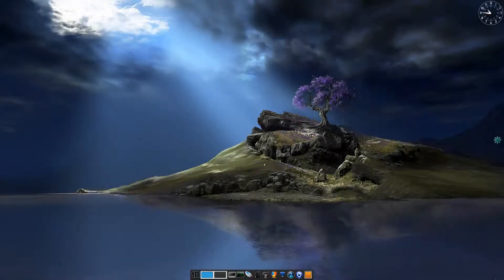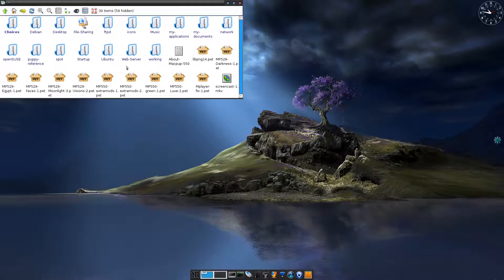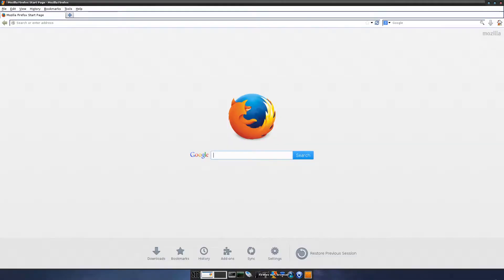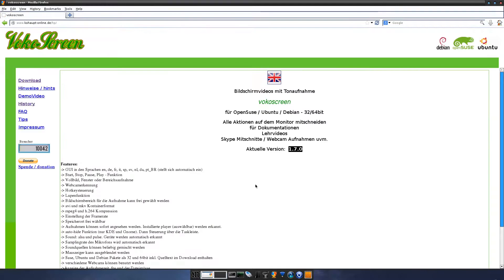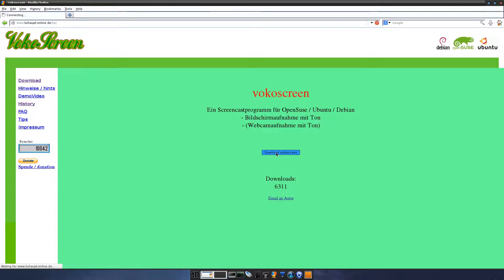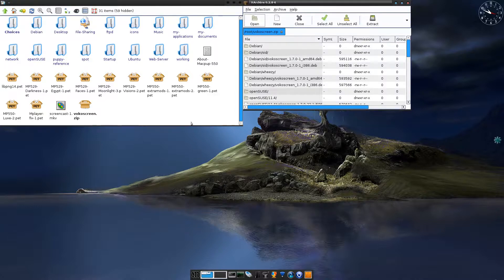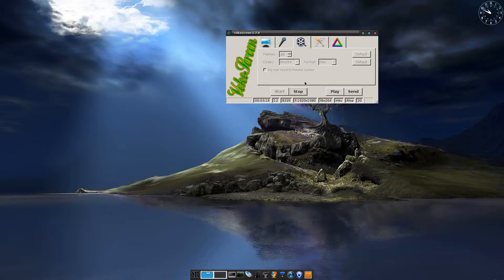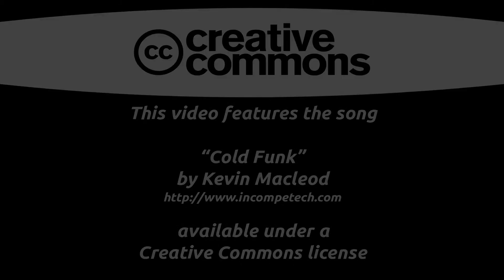Macpup 550....Installing Vokoscreen...Nice..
Just another quick teaser for macpup 550 on how to download and install vokoscreen ...nice.